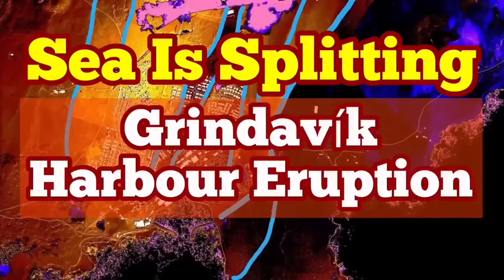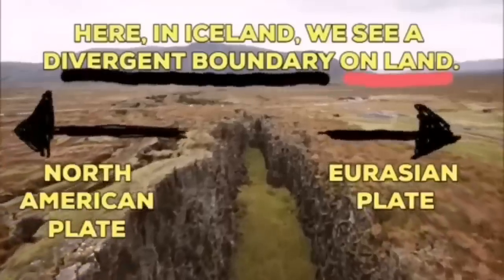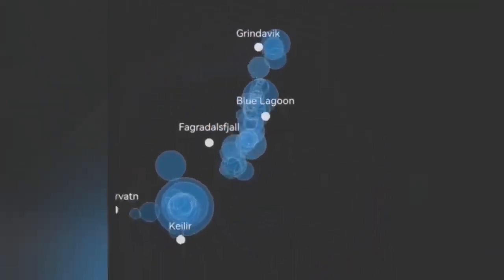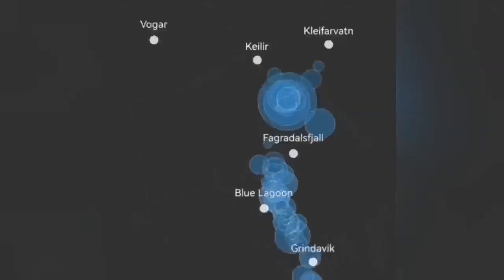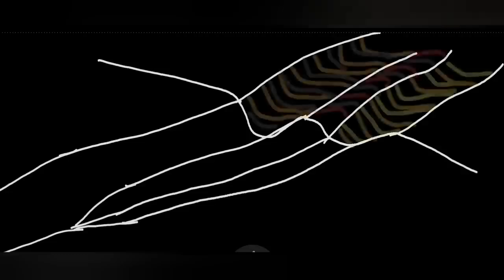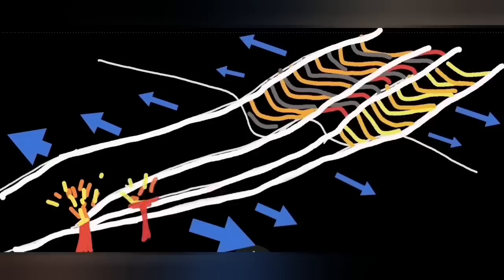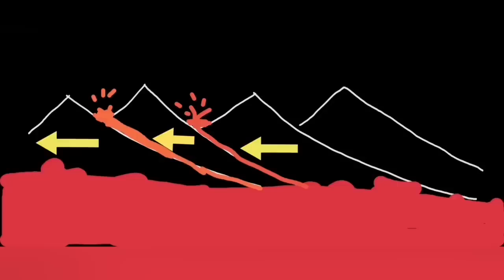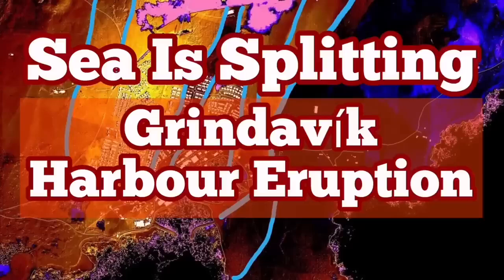Grindavík Harbour: Sea Splitting For Eruption, Iceland Svartsengi Fissure Volcano, Earthquake Depth